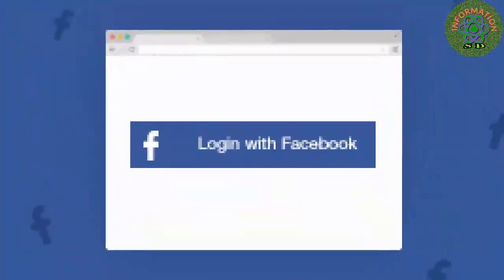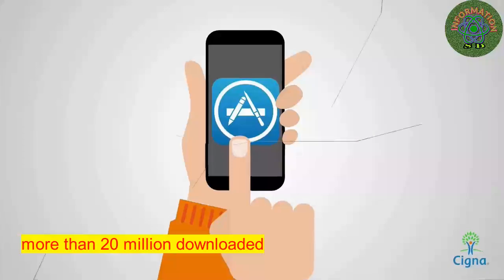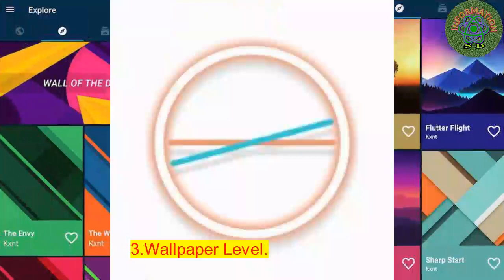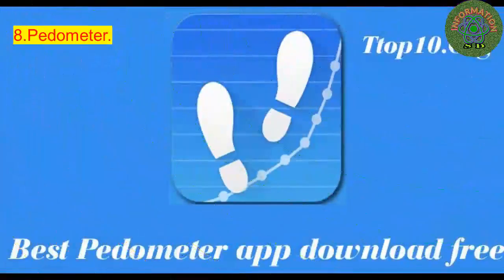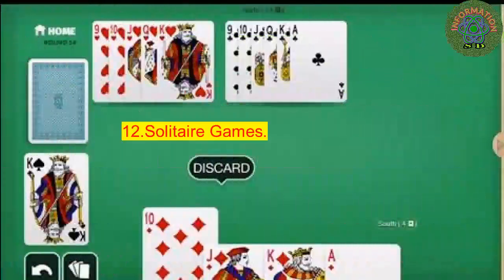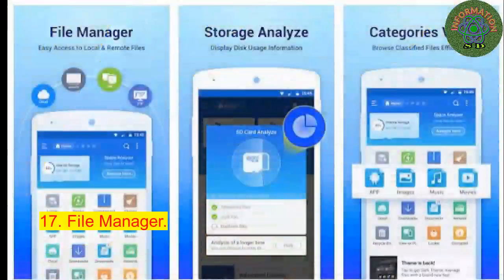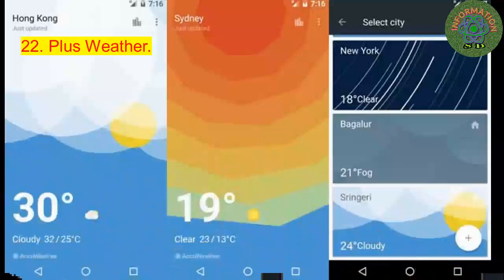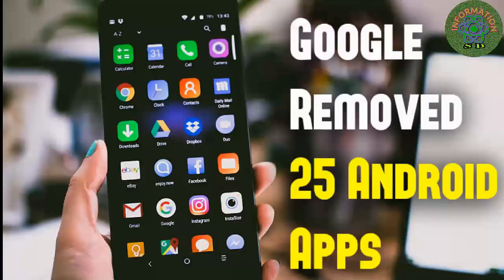Latest news, Why google banned 25 Apps, google banned 25 apps from play store,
Around 25 Android apps were removed from Google Play store after cybersecurity firm Evina alerted Google that these apps were stealing Facebook login details of users. The apps came with a malware which kept a record of your Facebook login details when you used them on your phone. These 25 apps had a total of over 2 million downloads and mostly offered services like file managers, flashlight, wallpaper management, screenshot editor and weather. Here is the list of those 25 apps as per cybersecurity firm Evina, and it is highly recommended that you delete from your phone…
Here is the list of dangerous apps you should remove:
Super Wallpapers Flashlight,
Padenatef,
Wallpaper Level,
Contour Level wallpaper,
iPlayer & iWallpaper,
Video Maker,
Color Wallpapers,
Pedometer,
Powerful Flashlight,
Super Bright Flashlight,
Super Flashlight,
Solitare Game,
Accurate scanning of QR code,
Classic card game,
Junk file cleaning,
Synthetic Z,
File Manager,
Composite Z,
Screenshot Capture,
Daily Horoscope Wallpapers,
Wuxia Reader,
Plus Weather,
Anime Live Wallpaper,
Health Step Counter,
com.tqyapp.fiction.